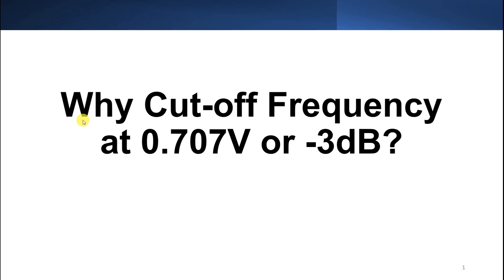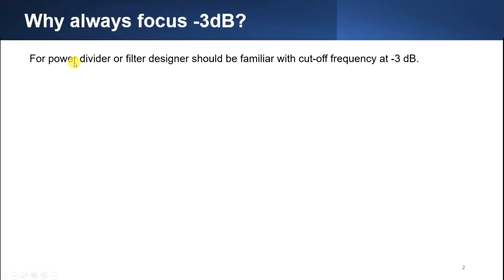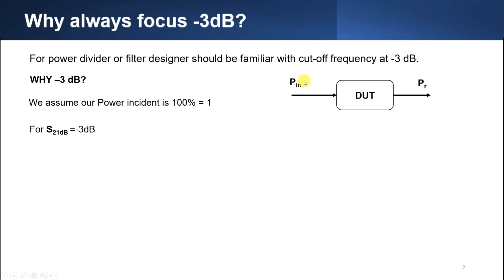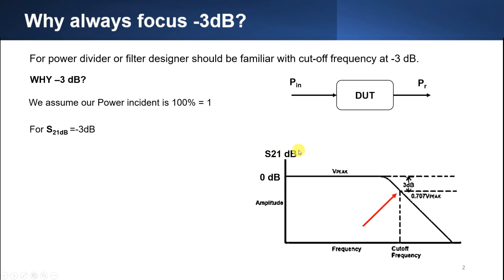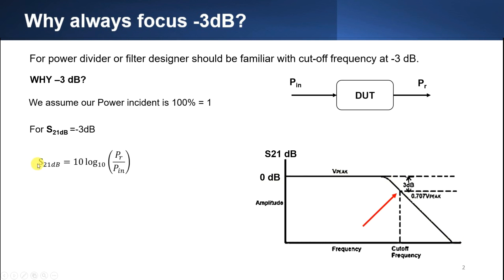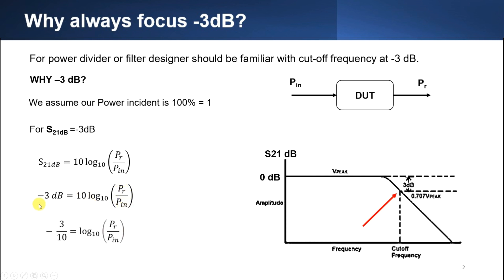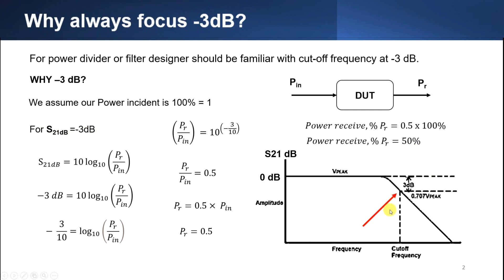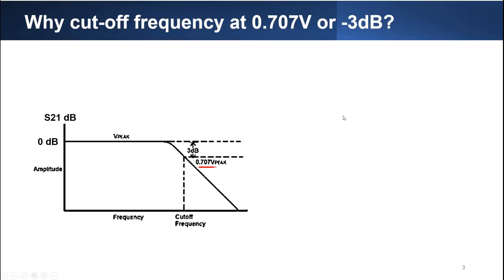Why cut off frequency at negative 3dB or 0.707V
Why cut off frequency at -3dB or 0.707V